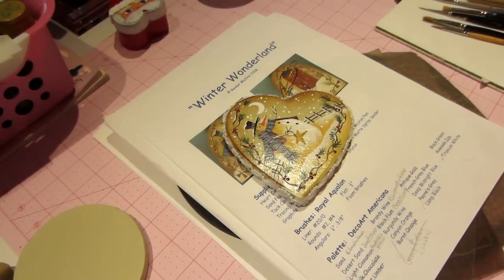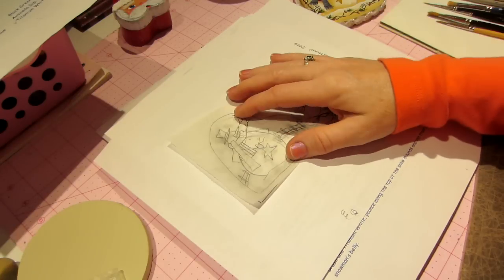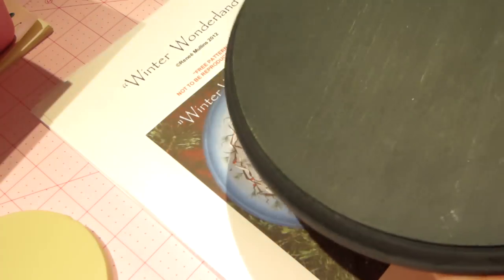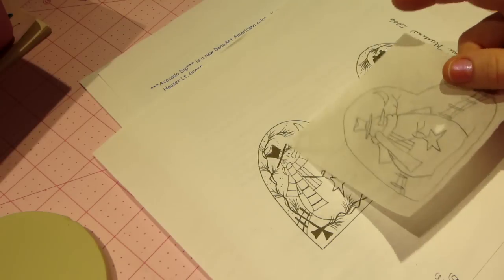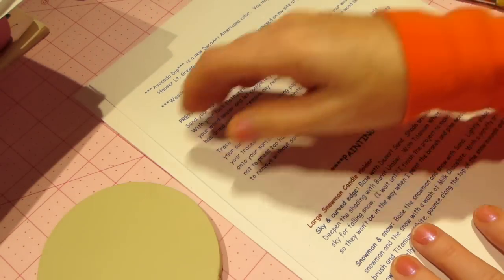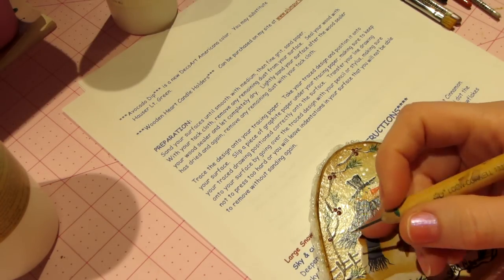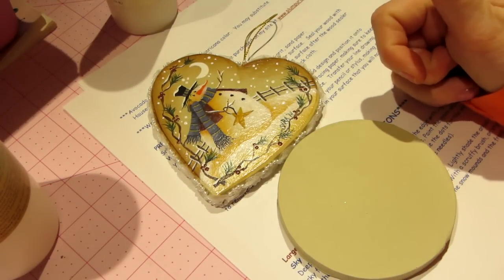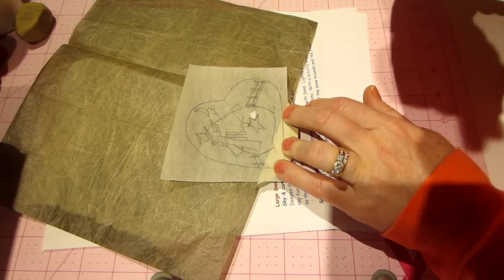Decorative Painting tutorial; "Winter Wonderland" Ornament, Part 1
Paint along with me. TFW, Sara